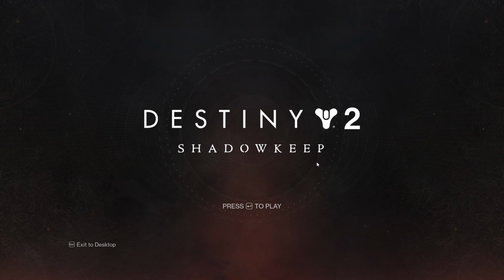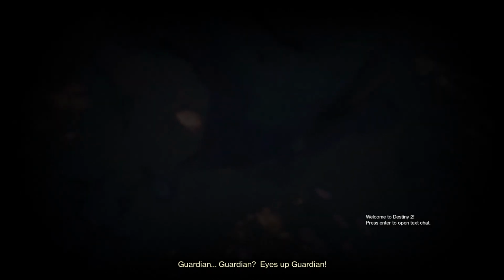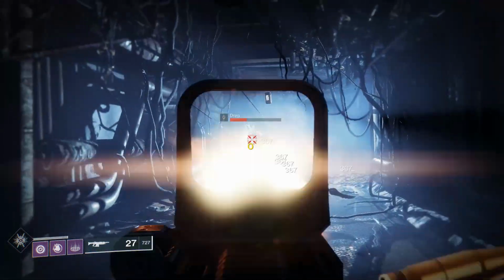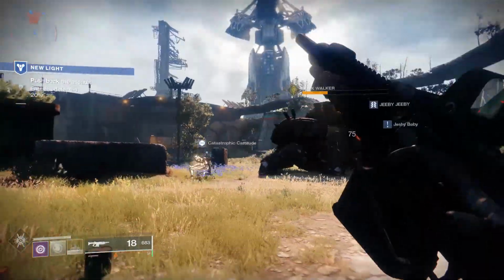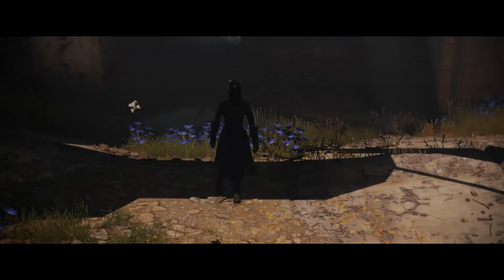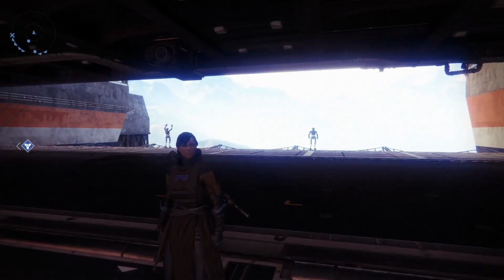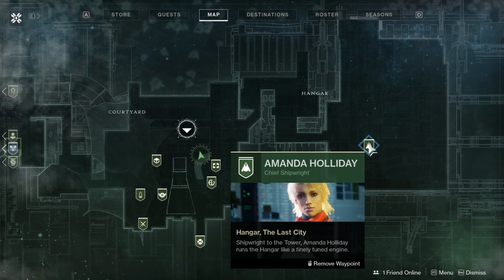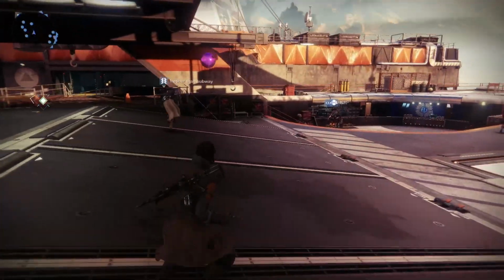Destiny 2: New Light | Your First Steps - Tutorial Playthrough and Chat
We take a look at Destiny 2's New Light tutorial for new players.